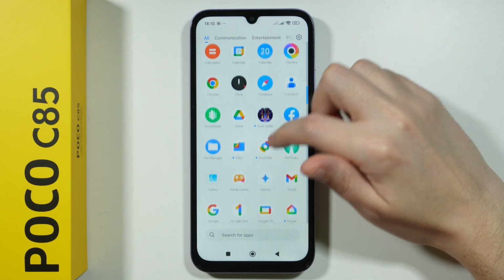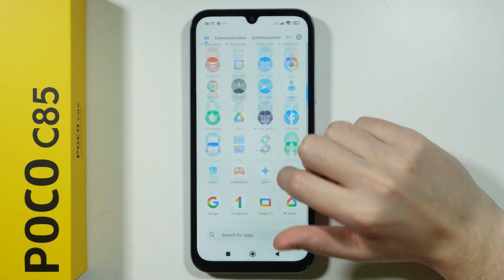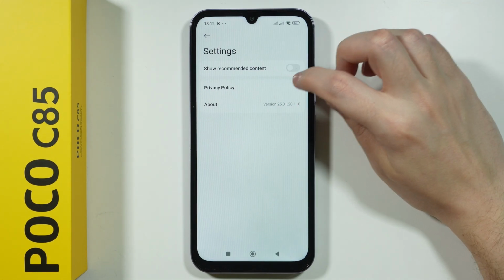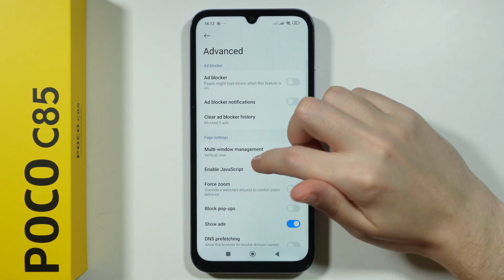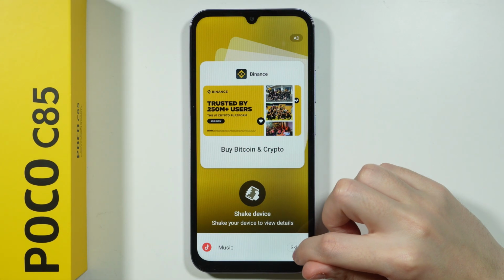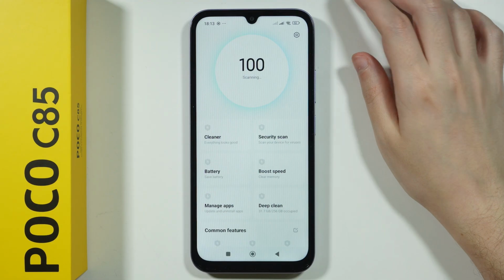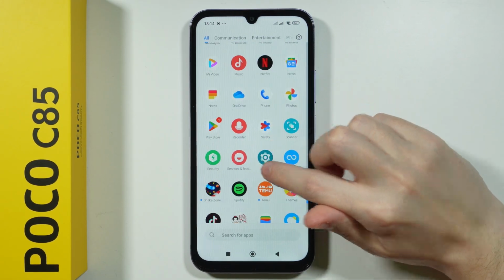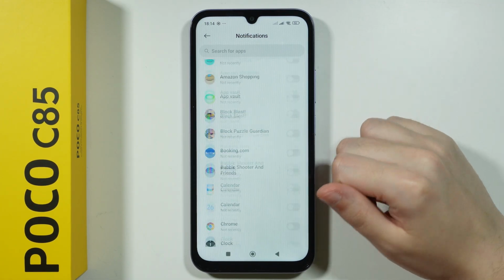POCO C85: How to Disable Ads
In this video, I'll show you how to disable ads on the POCO C85 easily. By following these simple steps, you can enhance your user experience by removing unwanted advertisements from your device. Join me in this quick tutorial to reclaim your screen space and enjoy a cleaner interface on your POCO C85.